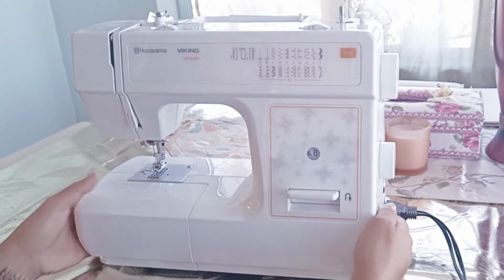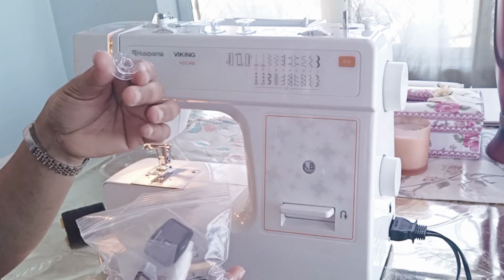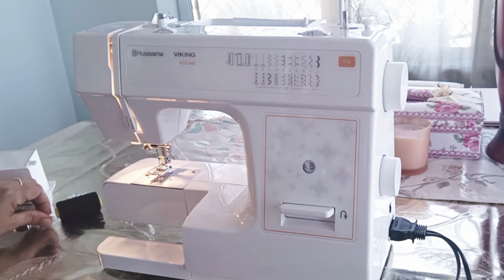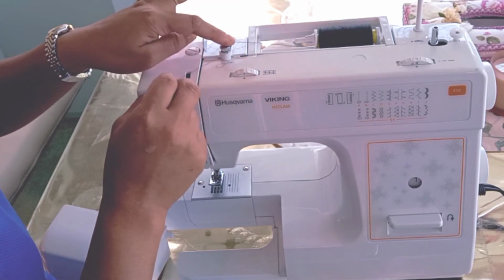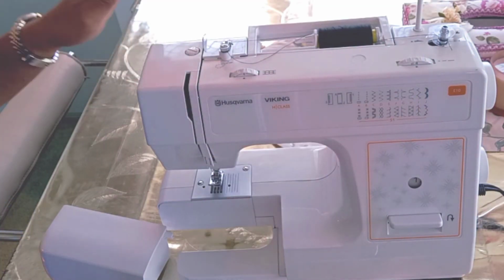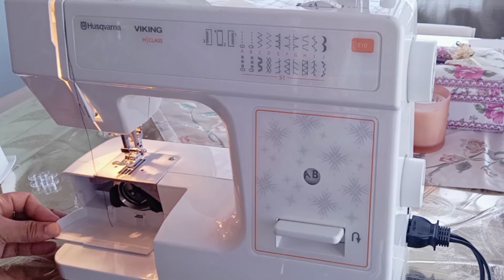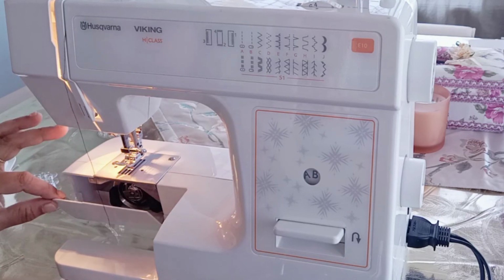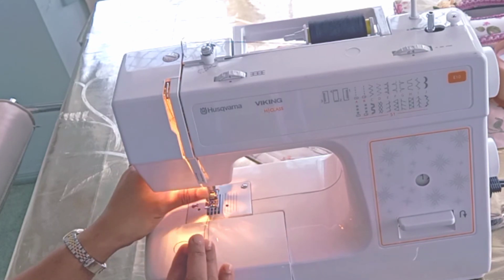Viking E10 02 Sewing Machine How to Set Up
Viking E10 02 Sewing Machine